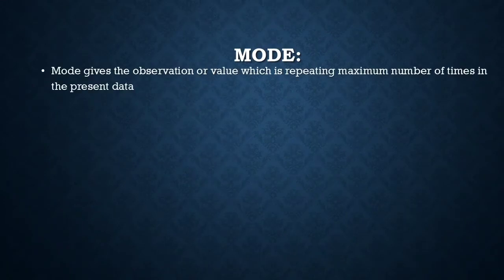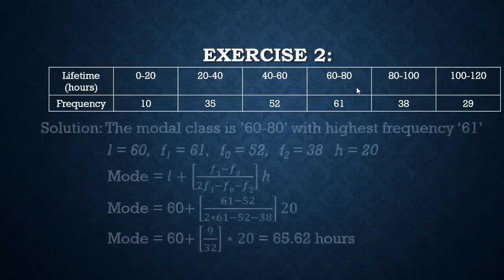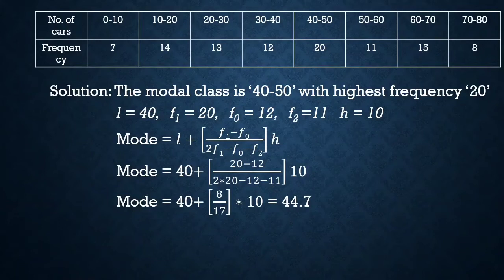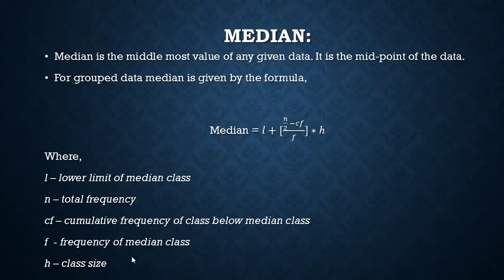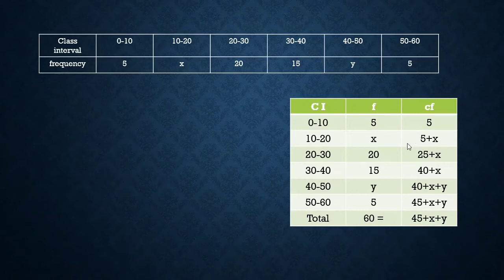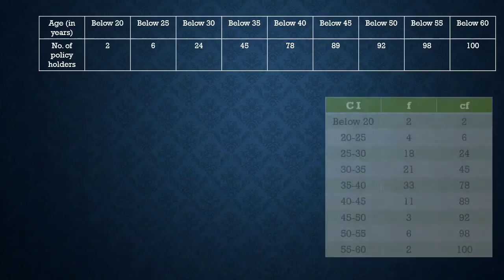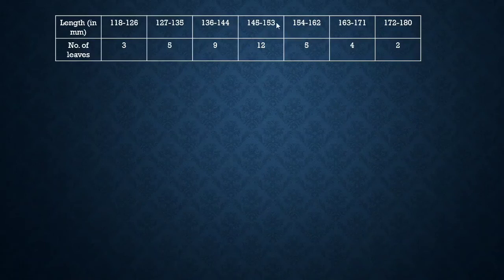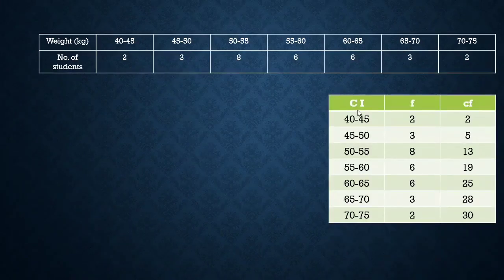Class 10: Mathematics - Statistics (part-2)